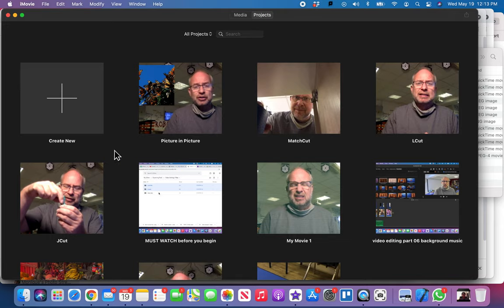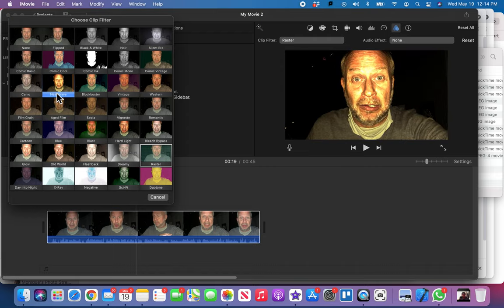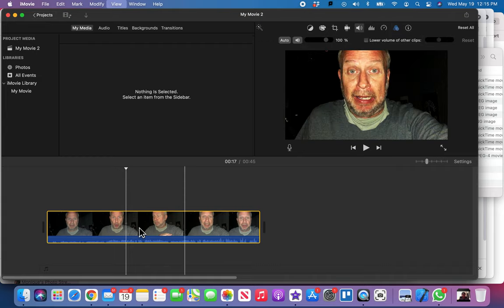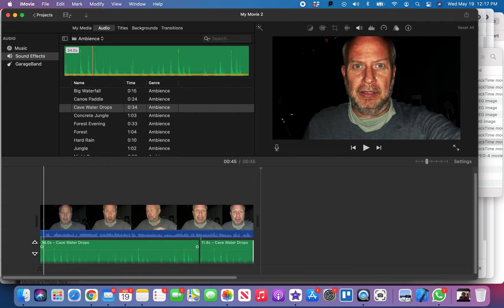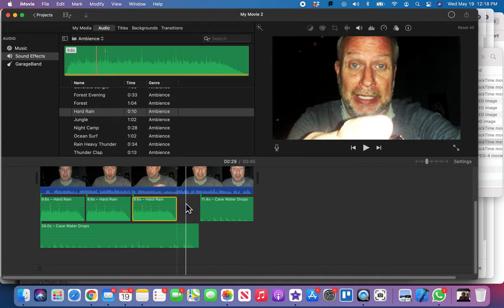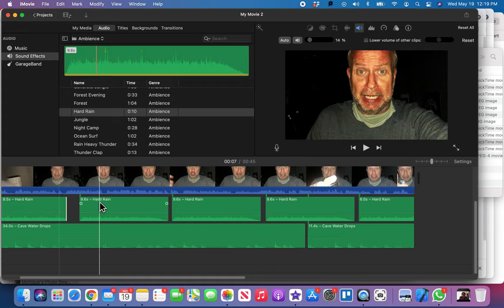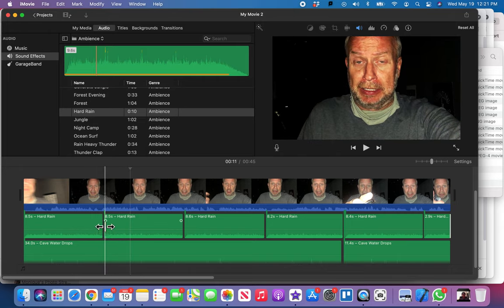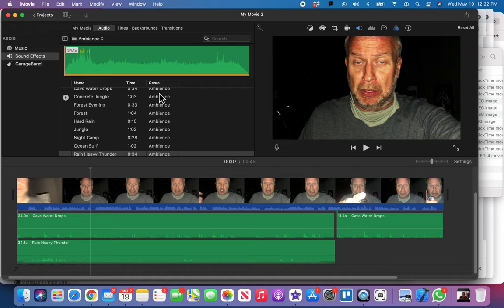Audio and Video Filters